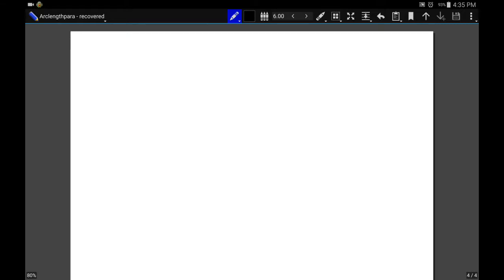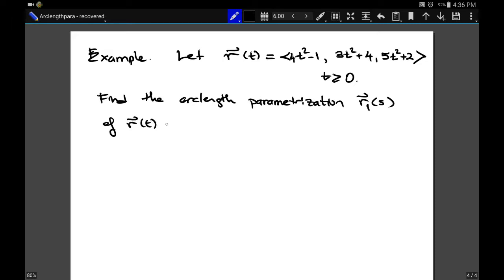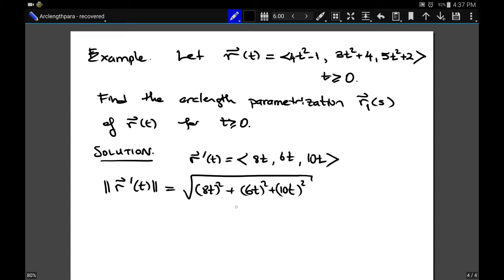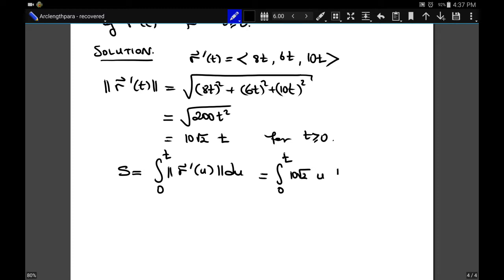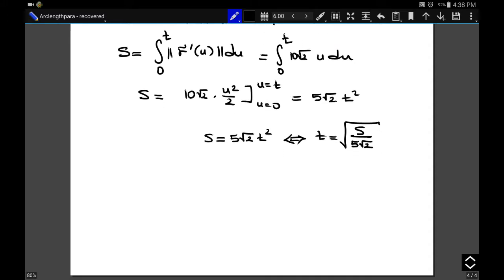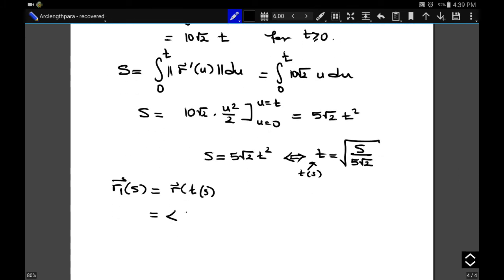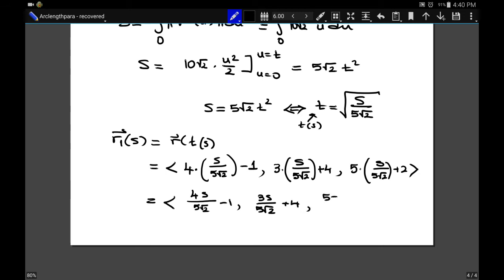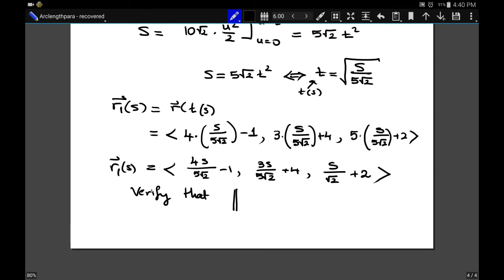Arclength parametrization example